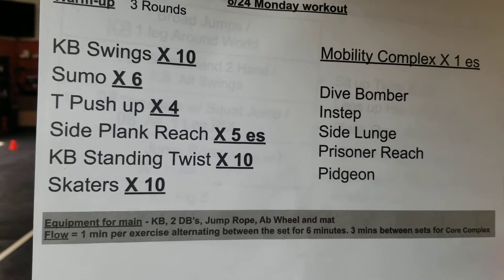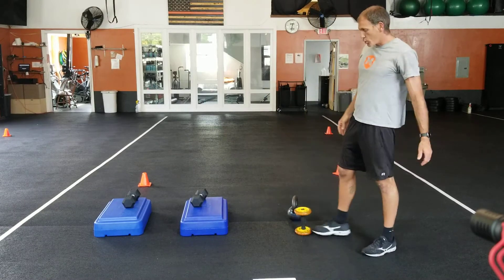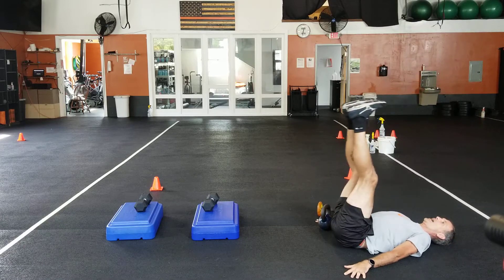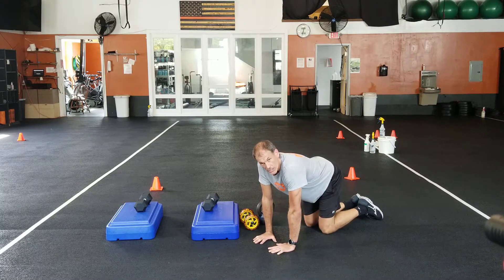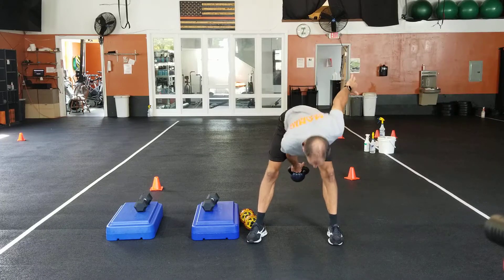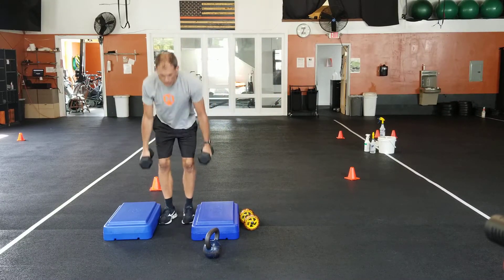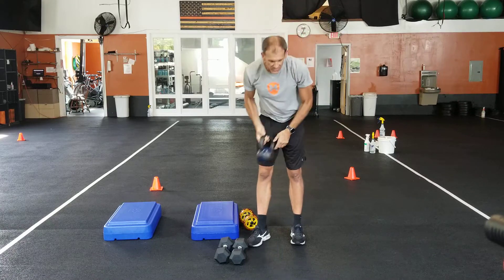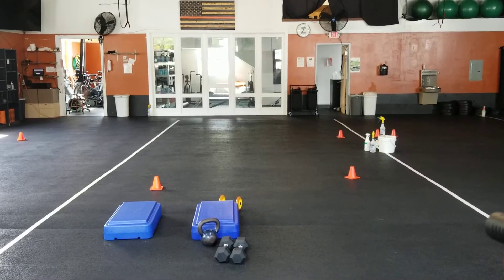8/24 Monday workout description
printable workout -

password - 837484